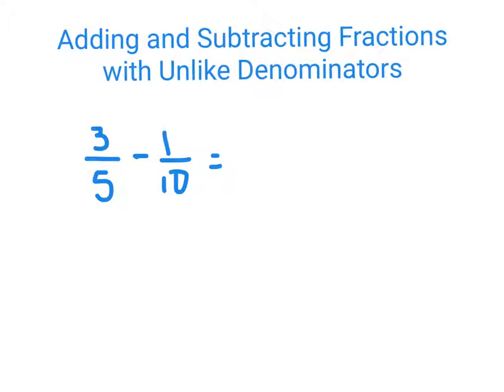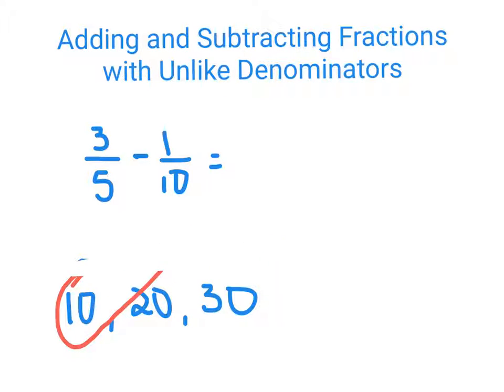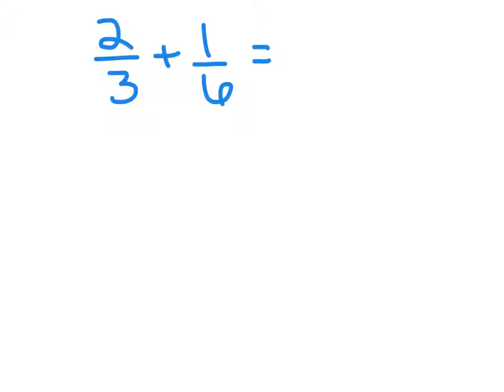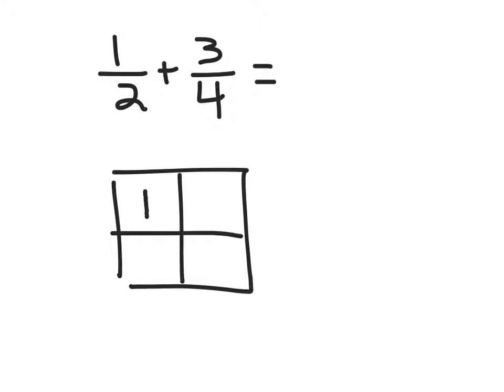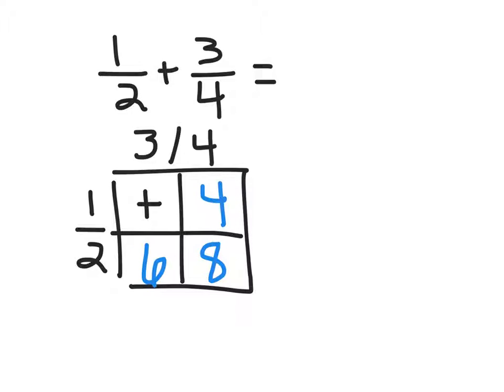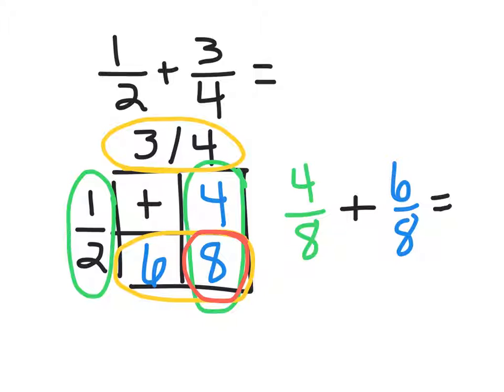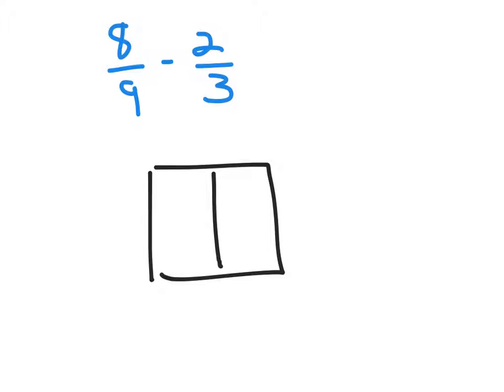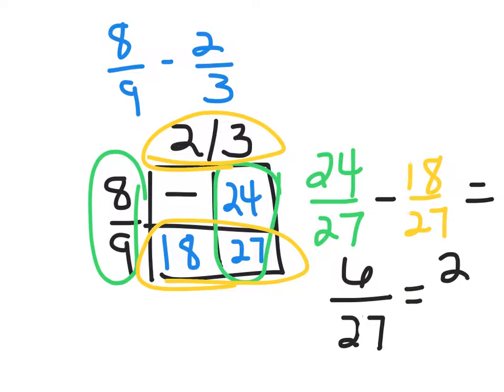Adding and Subtracting Fractions with Unlike Denominators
This project was created with Explain Everything™ Interactive Whiteboard for iPad. For Math 8.